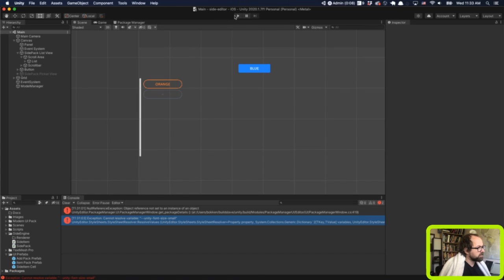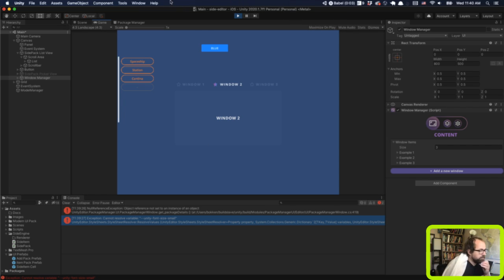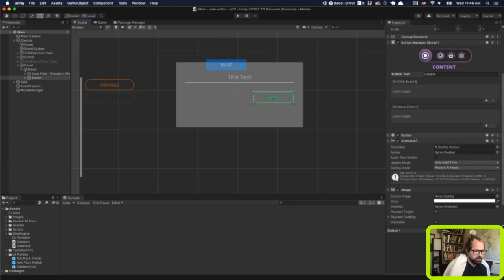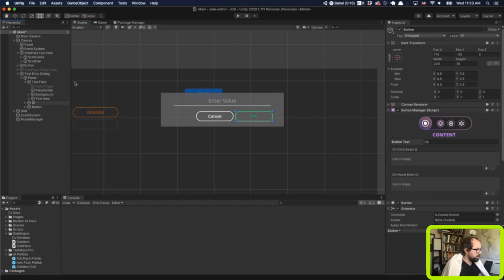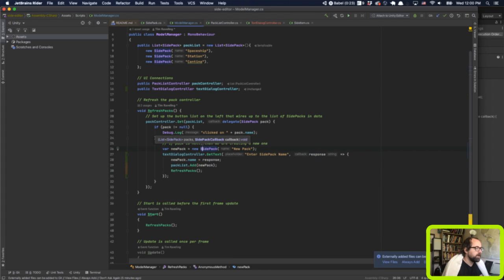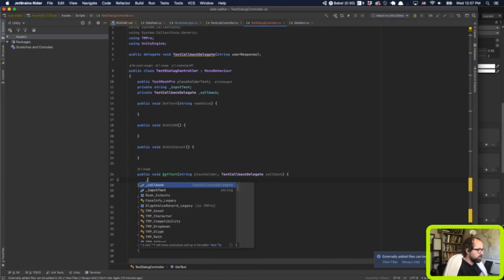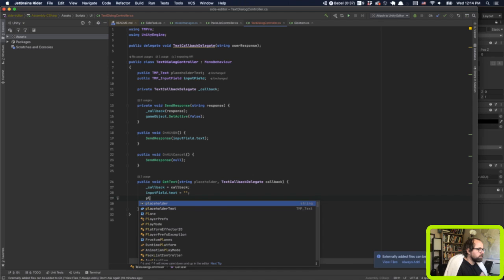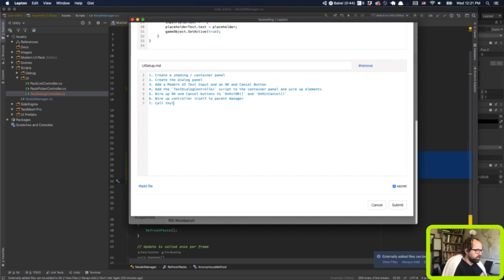Making a Level Editor in Unity, Ep. 03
I'm a senior software engineer who's been programming for two decades now, but who is new to Unity. Follow along as I learn the ropes.